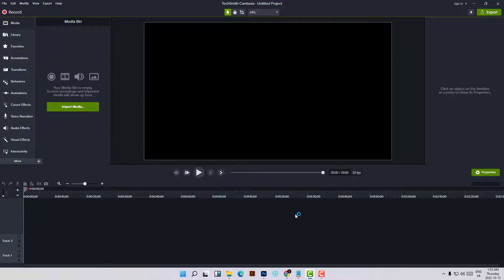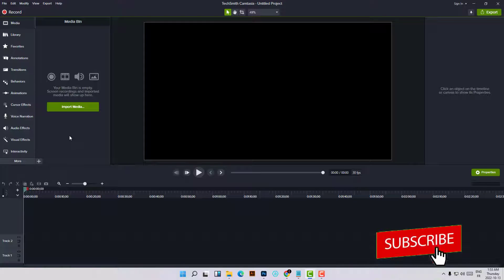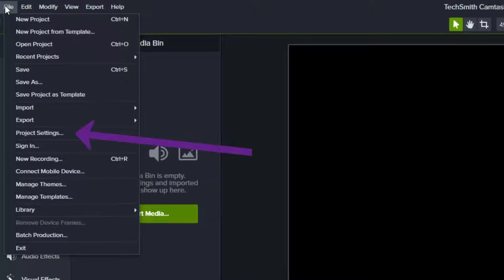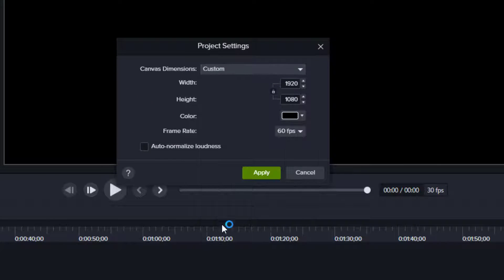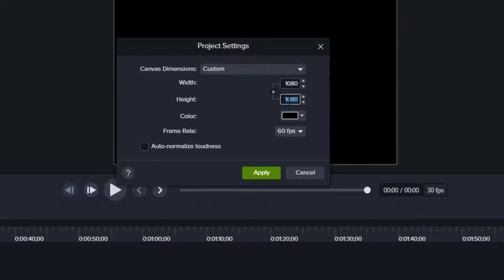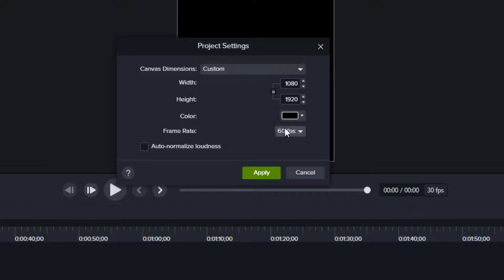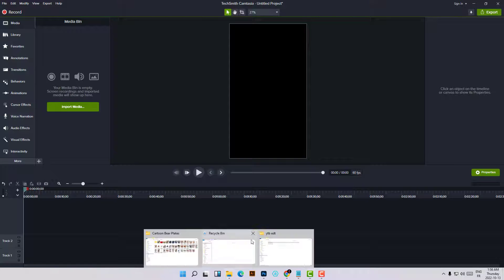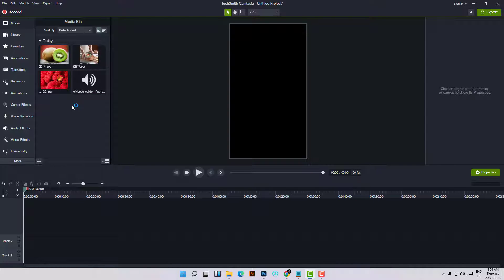How to Make TikTok Photo Video using camtasia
Let’s collaborate and bring your ideas to life 🚀 hi everyone welcome to this new professional very well I will show you how you can make a Tik-Tok video from images only and using camtasia studio editing software.